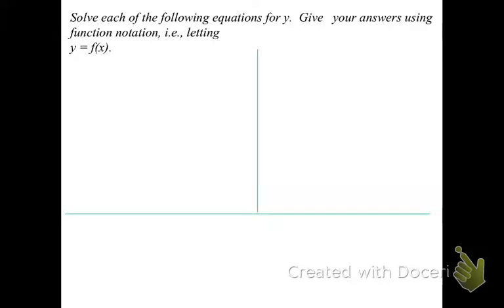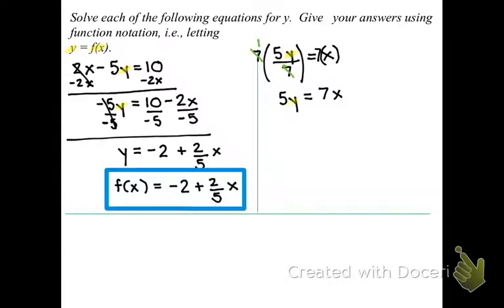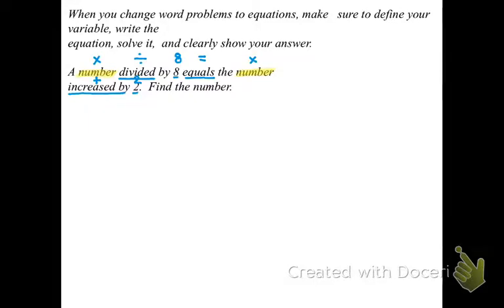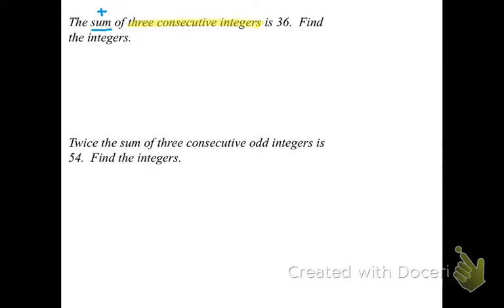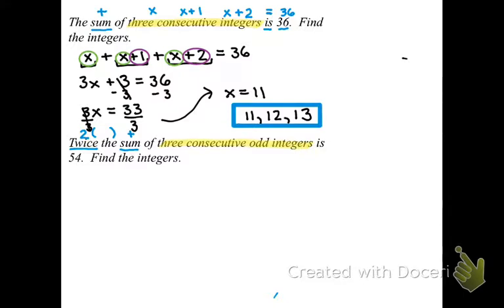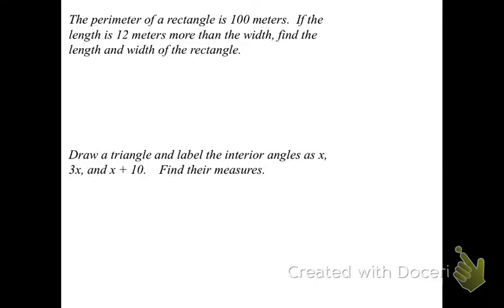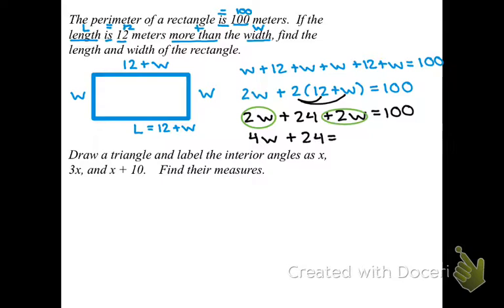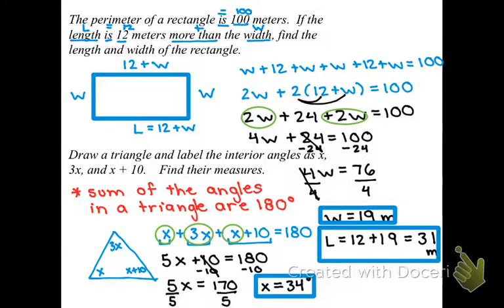mat1033 section 3.2